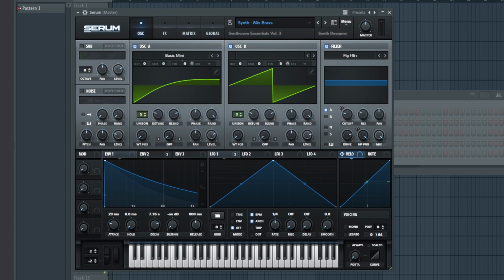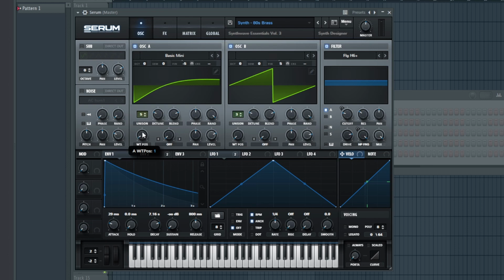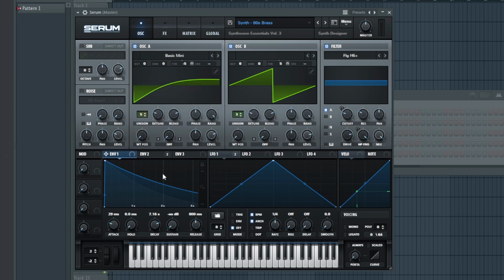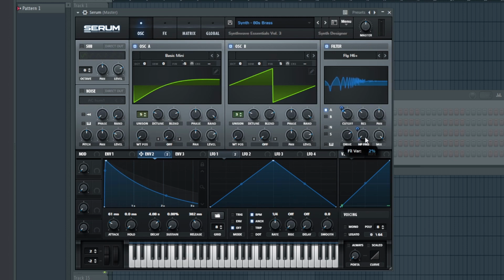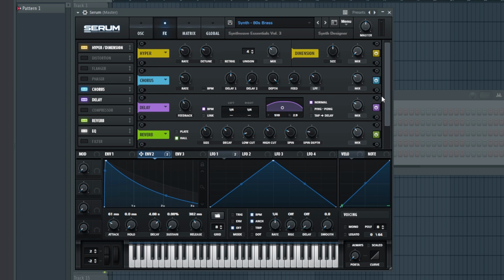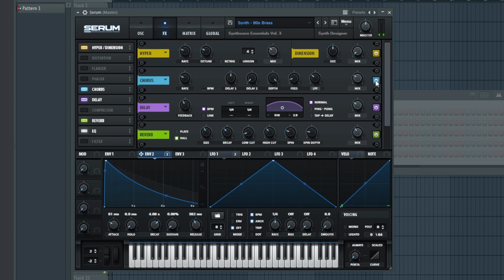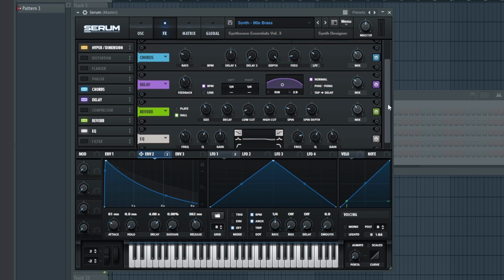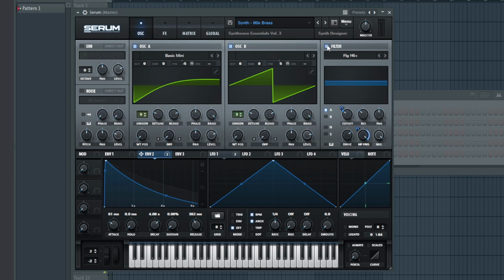Create 80s Style Brass Keys in Serum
The 80s had plenty of brassy types of pads/leads and here I show you how to make the preset on Serum.